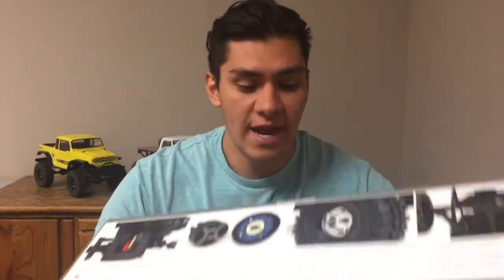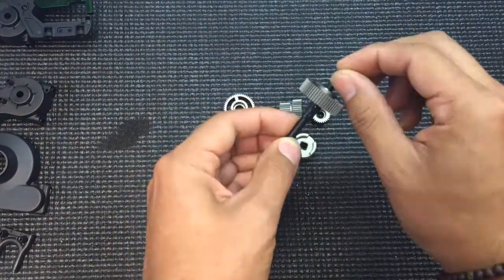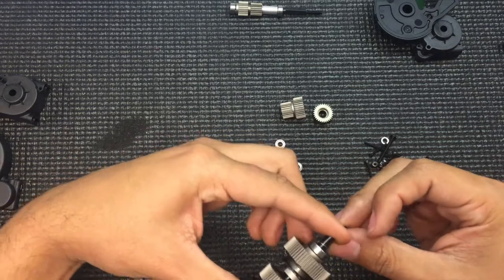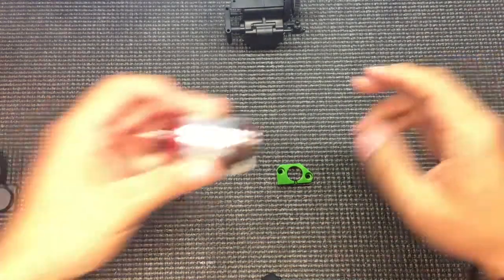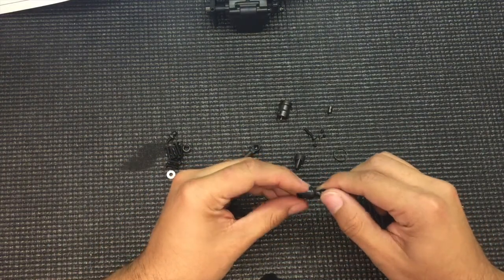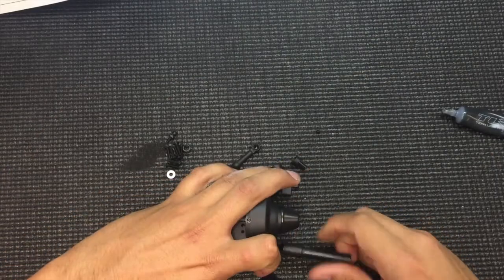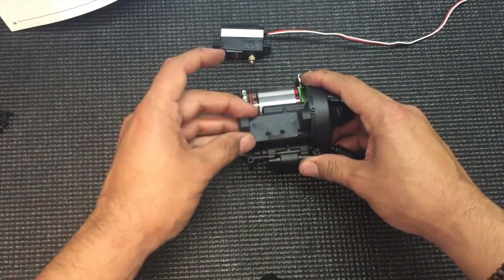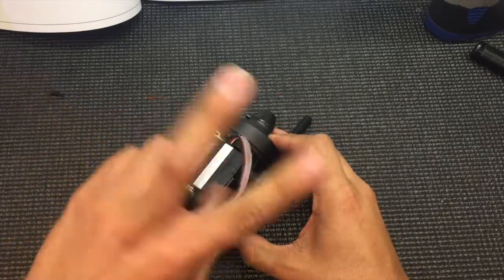Part 1: Vaterra Twin Hammers 1/10 Servo Shifting Servo Modification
Bag A and Section A of the manual for the Vaterra Twin Hammers Kit. We show you how to modify your transmission to accept any 1/10 servo for a more reliable transmission.